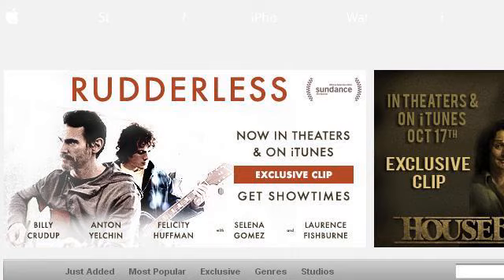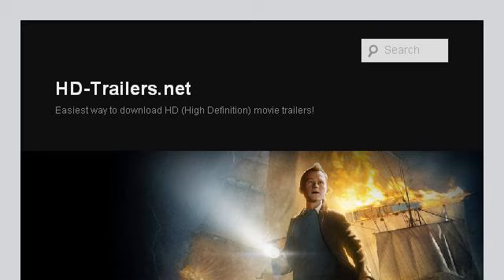How-To Download Movie Trailers From Itunes Using The URL